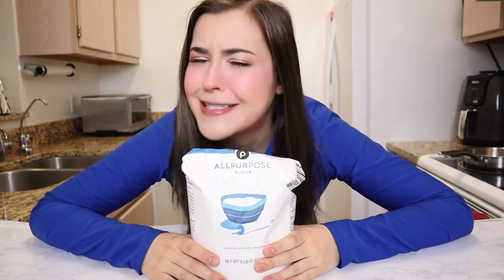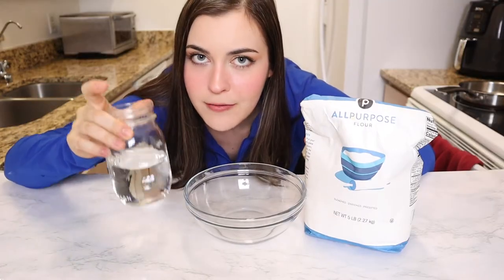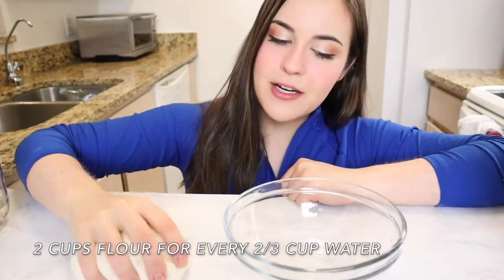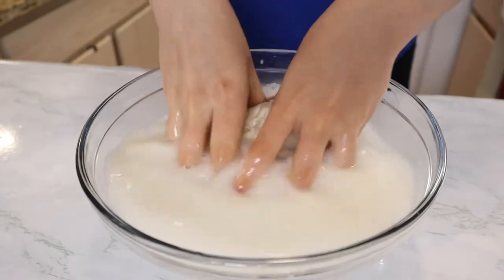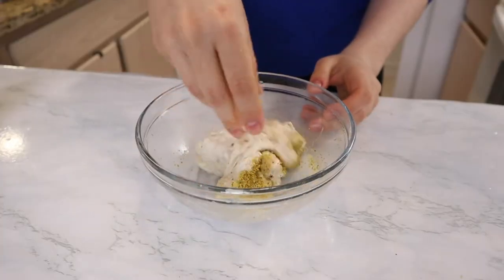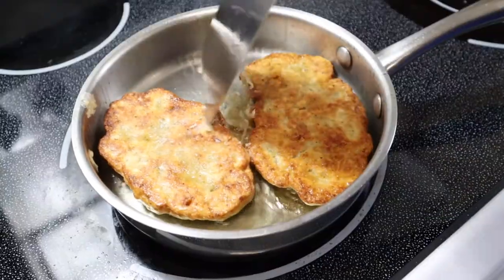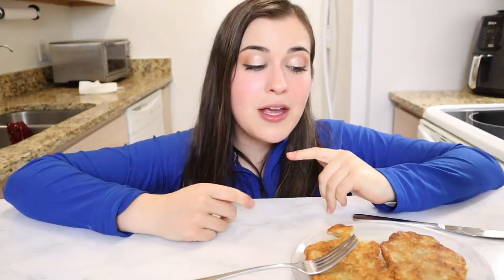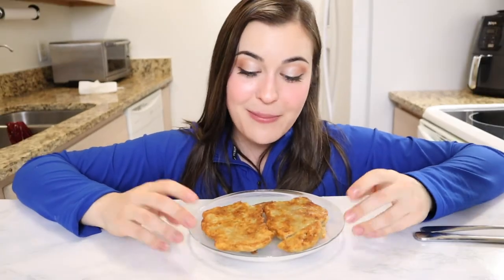I tried making Chicken Out of Flour! | Testing TikTok Trends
All of TikTok is going crazy over this chicken made out of flour! But does it even work or taste good?

What do you guys think? Would you make and eat this flour chicken known as seitan? Or would you just rather not? LOL If you do make it, let me know how it goes and if you like it or not!

Thank you so much for always supporting my channel! You mean the world to me!

XOXO
Jenni C